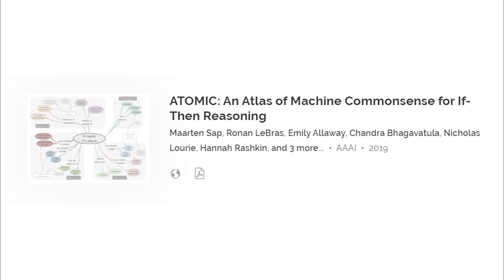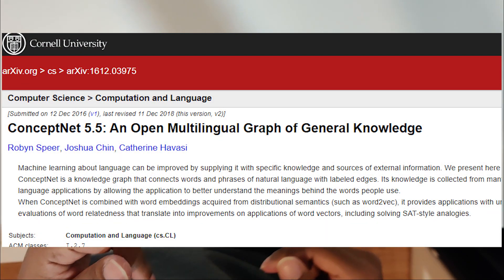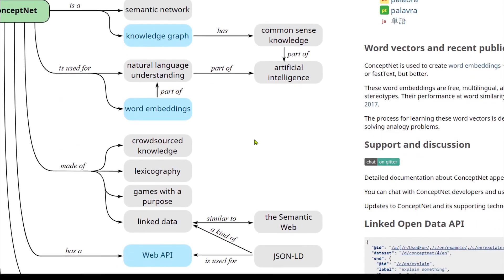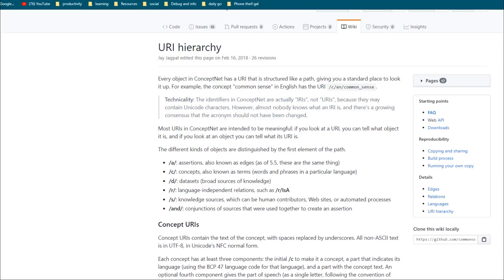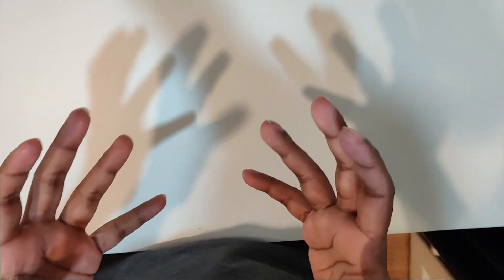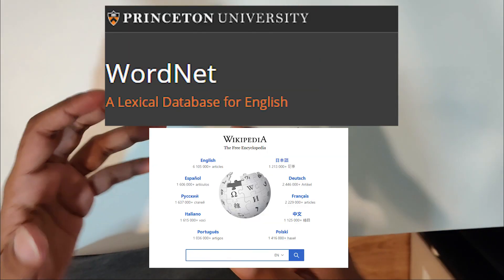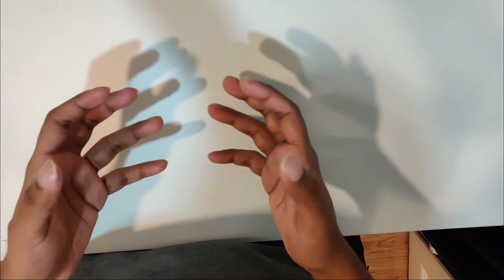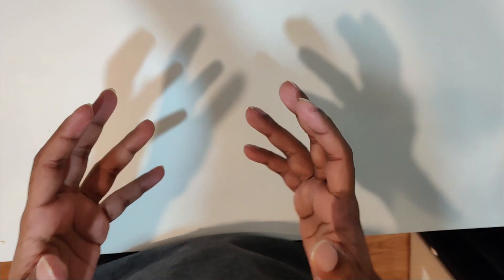Constructing knowledge awareness in machines | planning out the pipes | part 1 ConceptNet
Let's talk a little bit about constructing a pipeline to teach machines knowledge awareness in certain fields.

Building a knowledge aware system on a root field and embedding the relations as a graph and then using Graph Machine Learning techniques to extract graph features (e.g paths) and use state of the art methods such as transformer neural networks to learn powerful representation which can be yeiled for multiple purposes